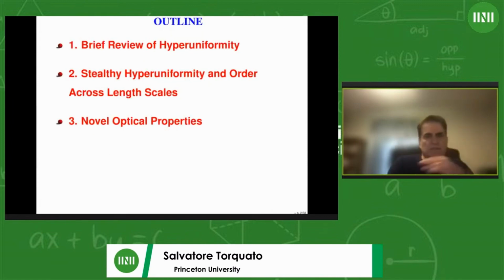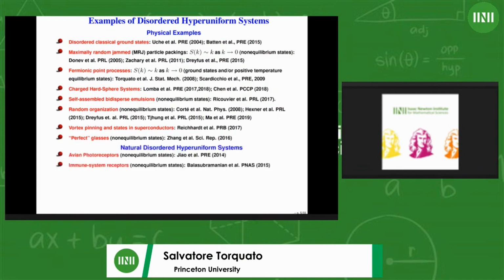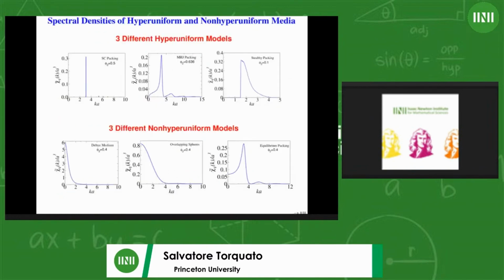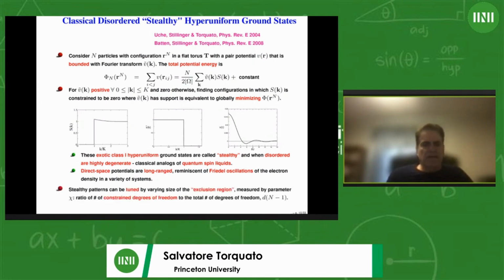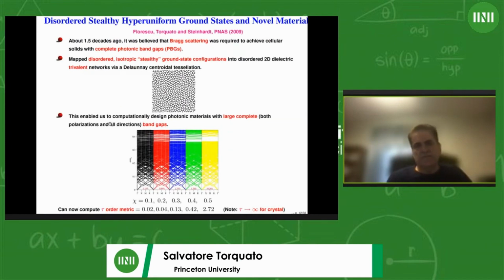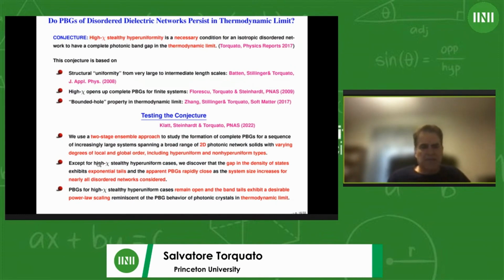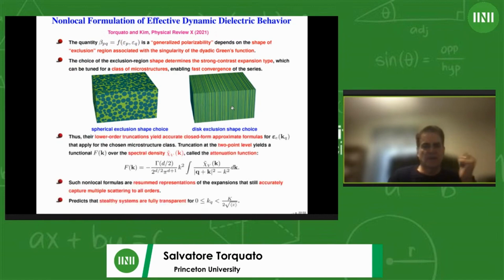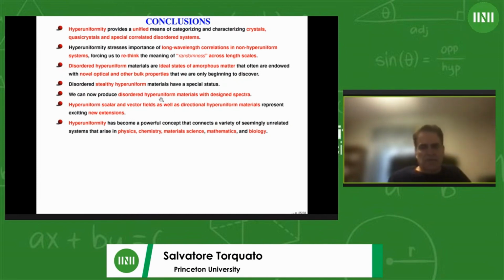Prof. Salvatore Torquato | Extraordinary Electromagnetic Wave Properties of Stealthy Hyperuniform...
Speaker(s): Professor Salvatore Torquato (Princeton University)

Date: 23 May 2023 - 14:25 to 15:10
Session Title: Extraordinary Electromagnetic Wave Properties of Stealthy Hyperuniform Composite Media
Event: [MWSW04] Multiple scattering in engineering and applied sciences

Disordered hyperuniform materials are an emerging class of amorphous states of matter that are endowed with novel wave and transport characteristics with advantages over their periodic counterparts. Such materials are characterized by an anomalous suppression of infinite-wavelength density fluctuations relative to those in typical disordered systems. An important class of such hyperuniform materials are the disordered "stealthy'' varieties in which there is no single scattering from intermediate to infinite wavelengths. I will briefly review the hyperuniformity concept. Then I will describe recent work on some extraordinary electromagnetic wave progagation properties of disordered stealthy hyperuniform dielectric composites with various structural symmetries.